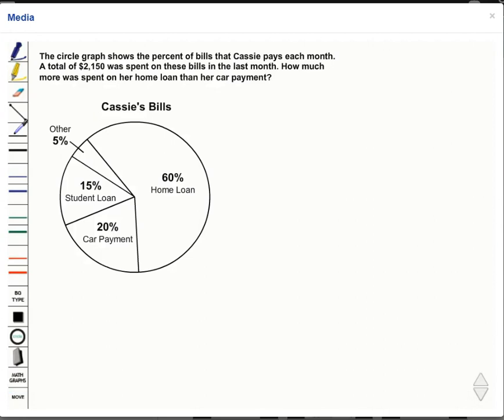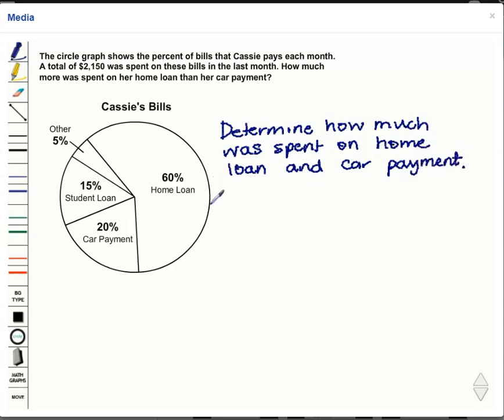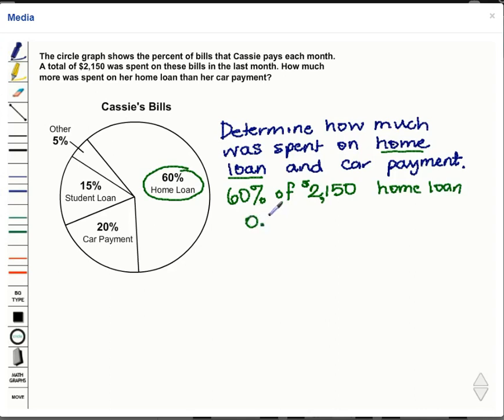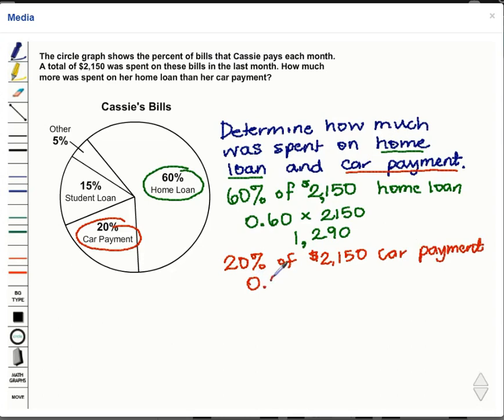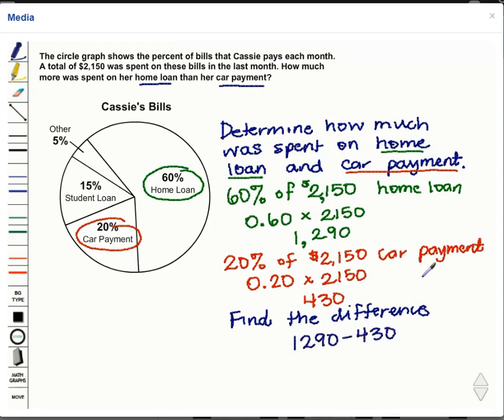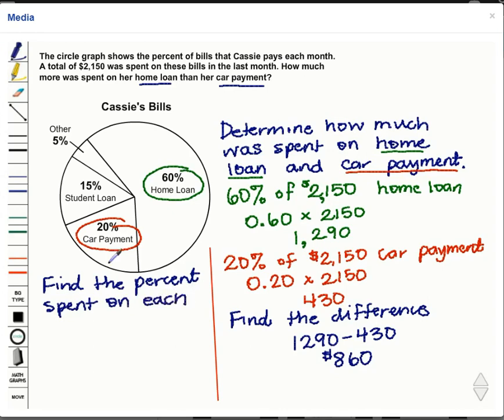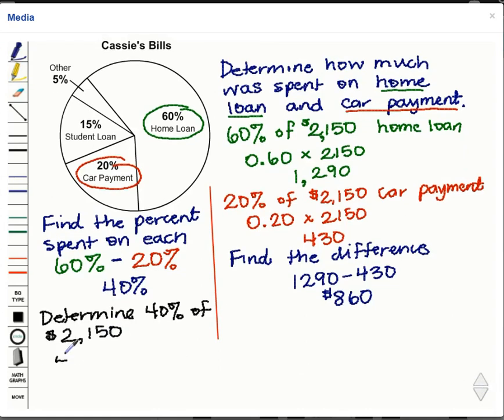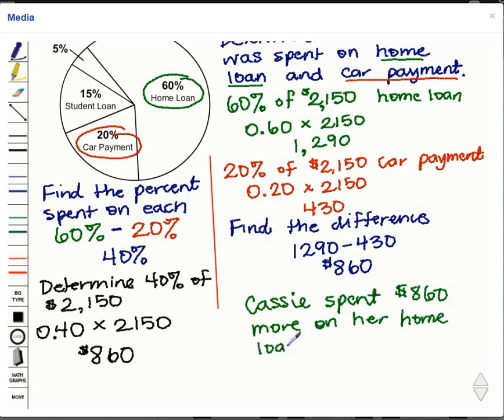TEK7.6(G):PartToPartVideo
TEK 7.6(G): CircleGraphs [Part-to-Part]
McGrawHill